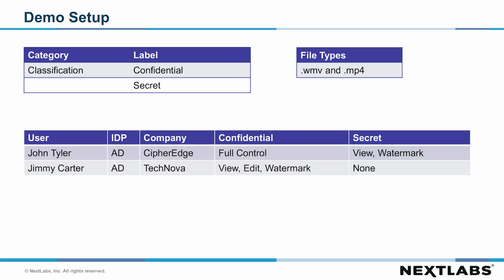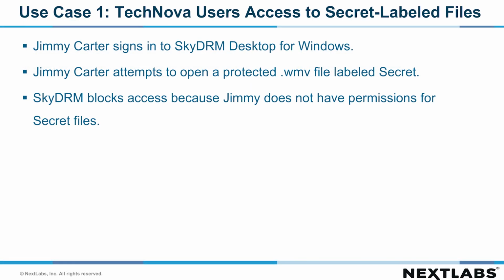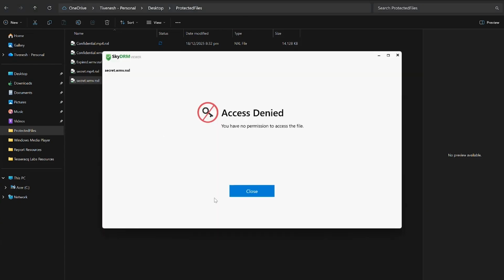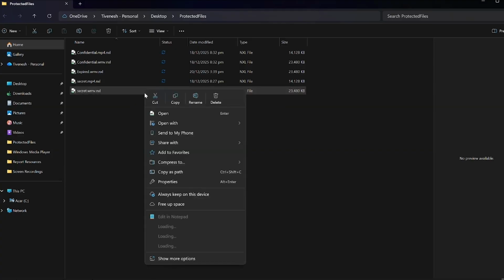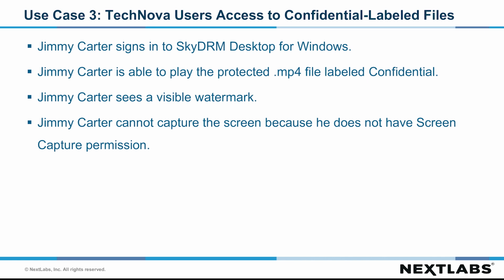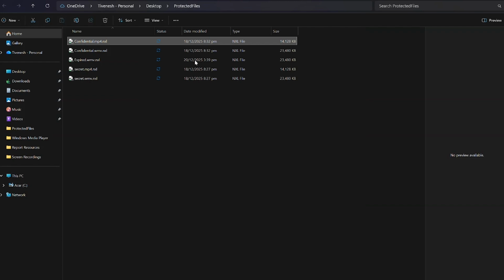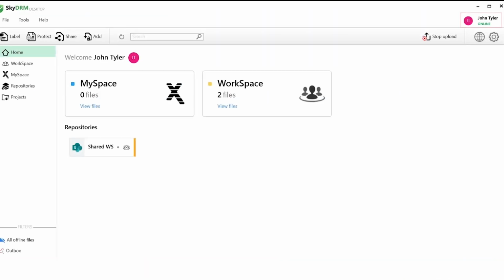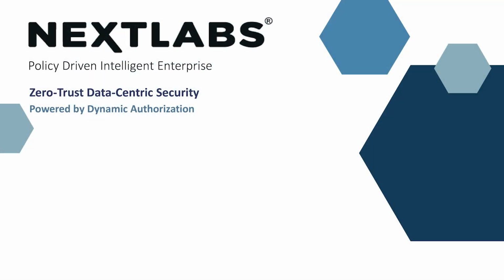SkyDRM Integration for Windows Media Player | NextLabs Digital Rights Management (DRM)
This video demonstrates how SkyDRM integrates seamlessly with Windows Media Player to enforce access controls for protected content.

See how Confidential and Secret classifications are enforced for different users, with permissions controlling viewing, screen capture, printing, copying, watermarking, and export. The demo highlights real-world use cases where authorized users can work securely, while unauthorized actions and access to highly sensitive data are automatically blocked.

0:00 Introduction
0:38 Demo Setup
1:13 Use Case 1: TechNova users are denied access to protected files with Secret label
2:19 Use Case 2: CipherEdge users have View permission with watermark on protected files with Secret label
3:30 Use Case 3: TechNova users have View and Edit permissions on protected files with Confidential label
4:37 Use Case 4: CipherEdge users have Full Control on protected files with Confidential label
5:44 Conclusion

Why NextLabs?